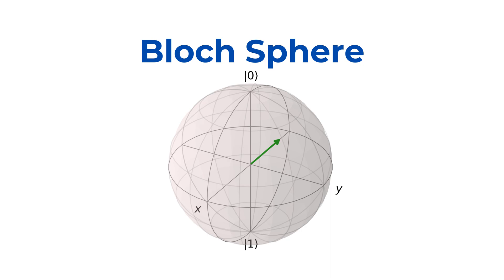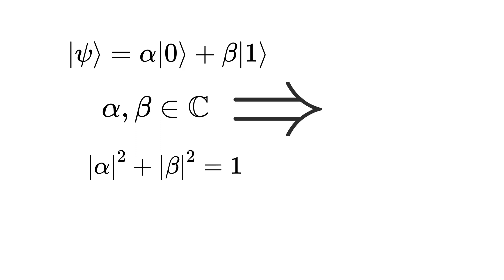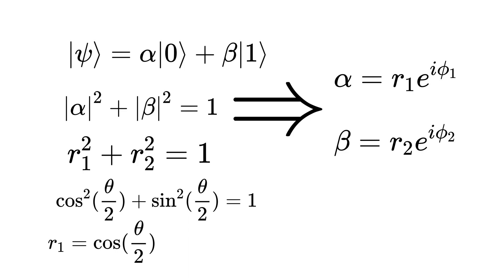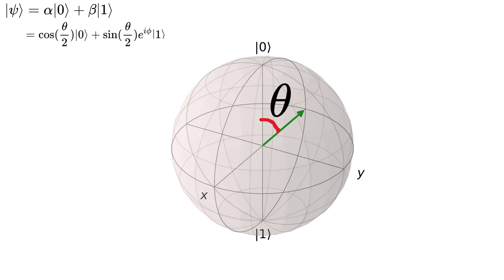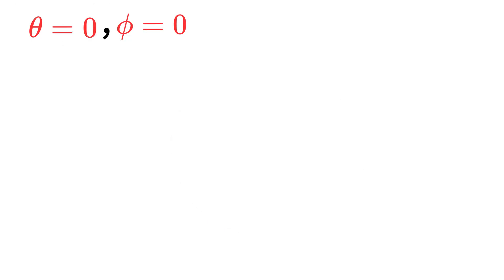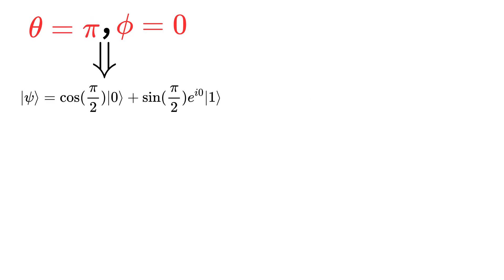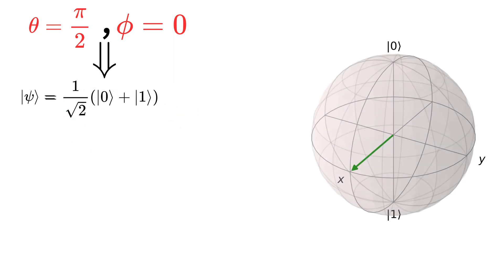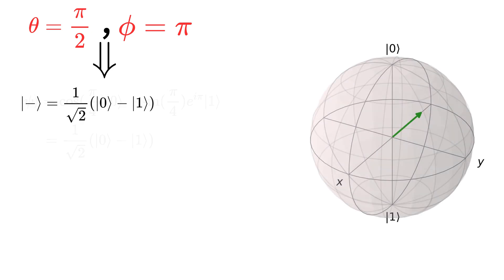Quantum Computing | Ep. 5: Decoding the Bloch Formulation - Quick Guide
Curious about the Bloch formulation? This concise video provides a speedy walkthrough, breaking down the essentials of quantum state representation. We'll swiftly guide you through the derivation process, demystifying the Bloch formulation along the way. Join us for a rapid exploration of this fundamental concept in quantum mechanics. Get ready to decode the Bloch formulation in a flash!